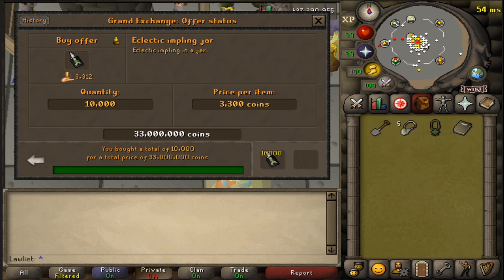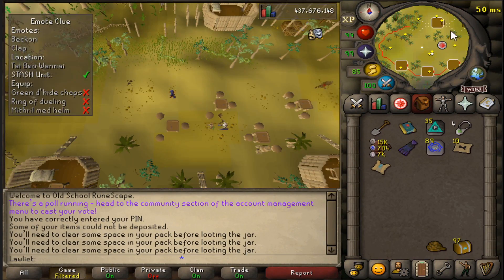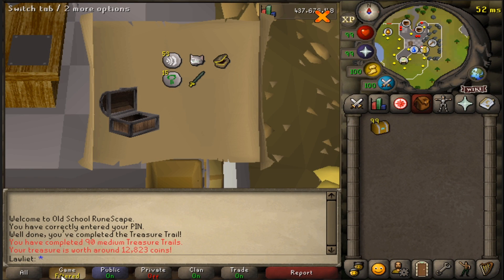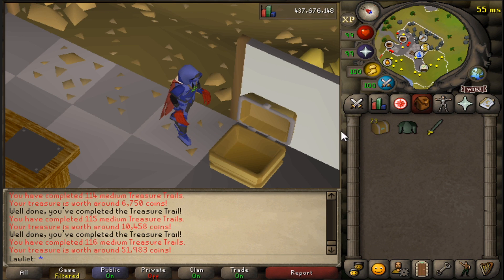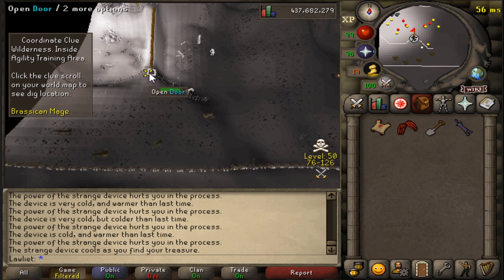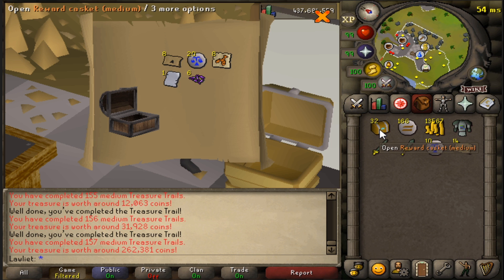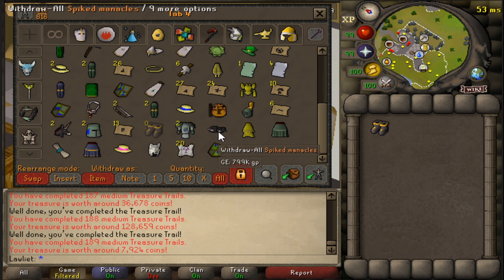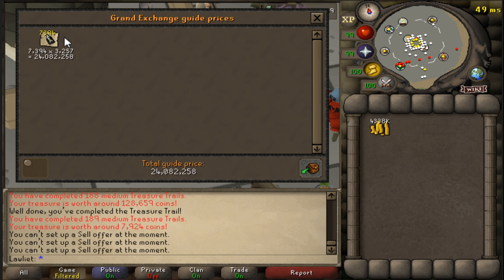Will The Ranger Boots Luck Continue? | 100 Medium Clues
Decided to start the grind for 400 medium clues. It's not a bad moneymaker either as long as we get those nice green boots :)